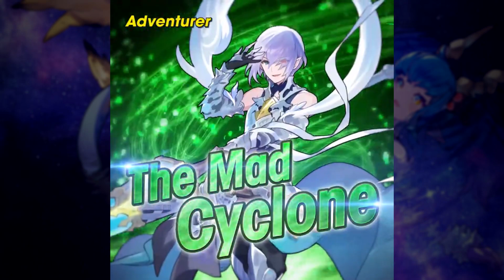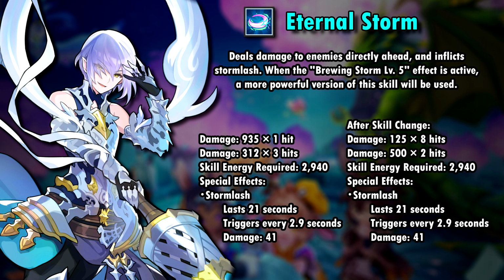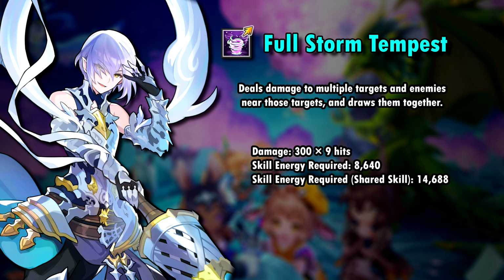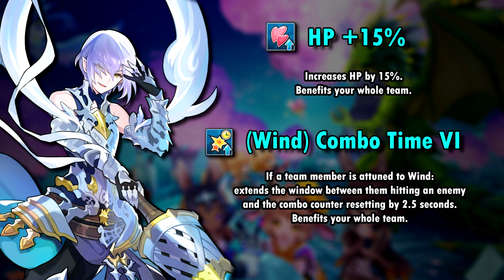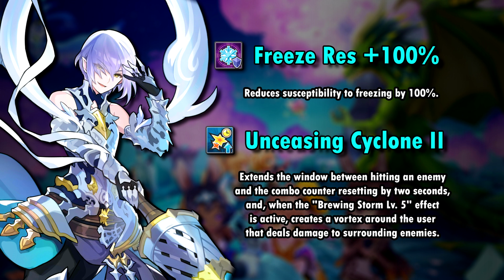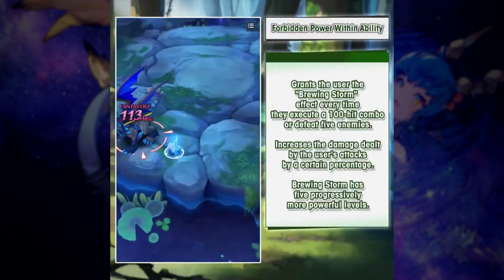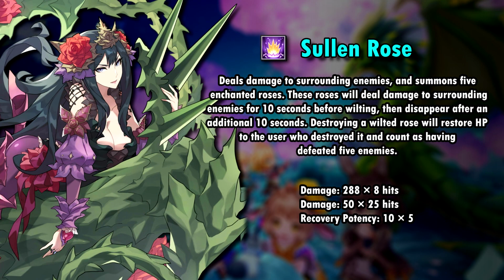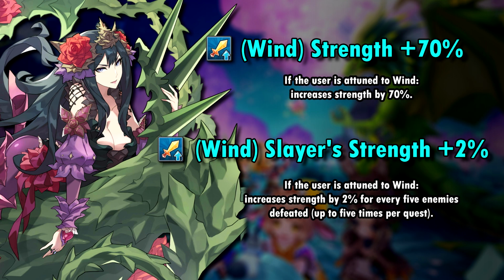Analyzing Prize Showcase feat. Grimnir & Rose Queen | Dragalia Lost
In this video, we take a look at the current Prize Showcase in Dragalia Lost, which features Grimnir and Rose Queen.

I have to restrain myself from summoning, especially since I'd love to have Rose Queen in my Halidom. Grimnir also looks like tons of fun, but I need to keep saving and maybe I'll get lucky with Daily Deals.

Will you summon on the banner?

☆ Socials ☆